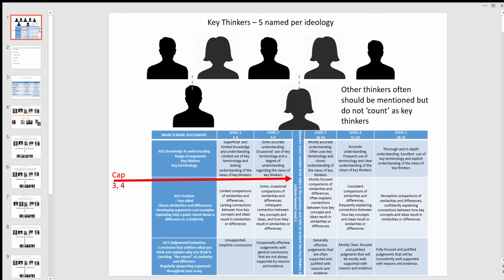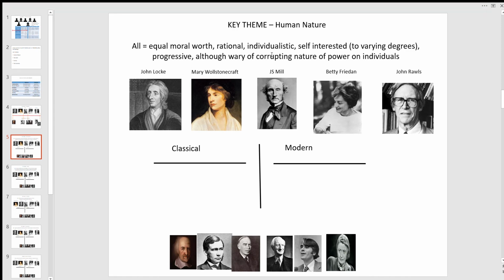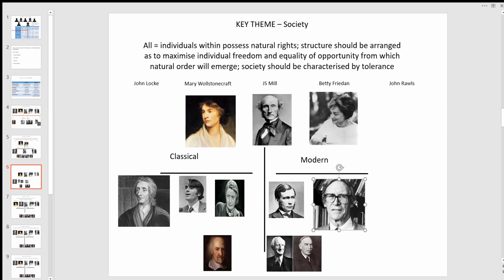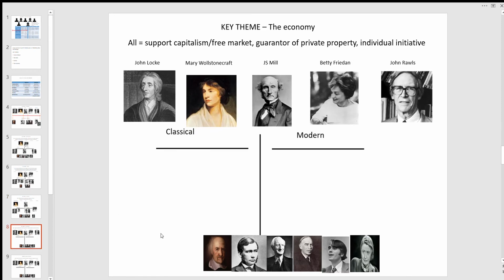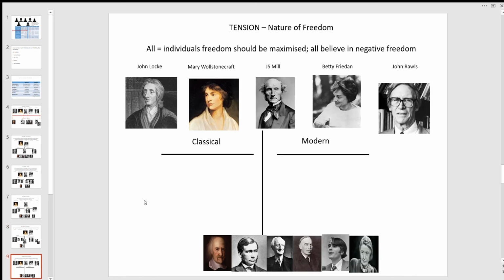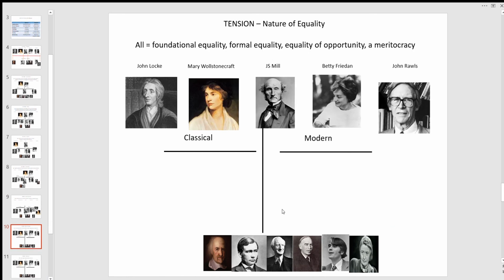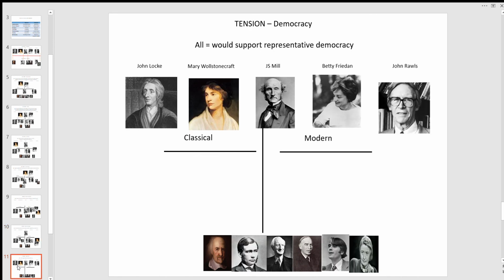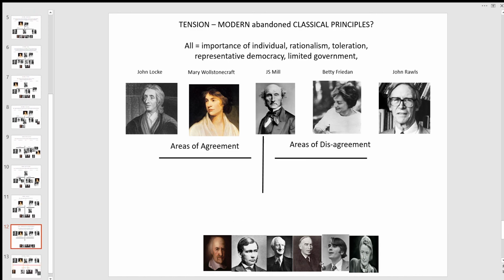Key Thinkers - Liberalism essays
Suggestions for use of key thinkers in essay topics